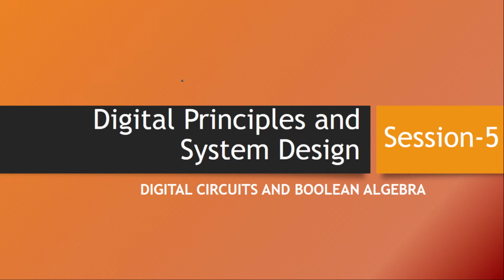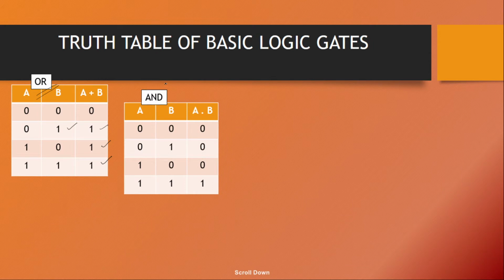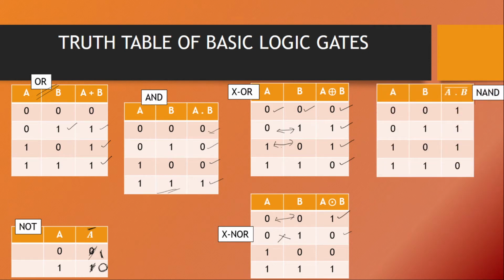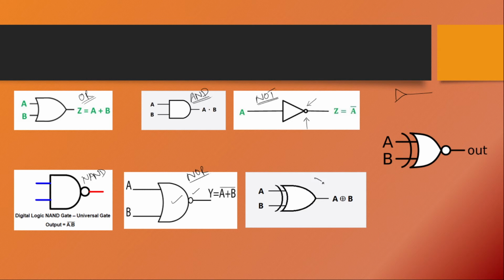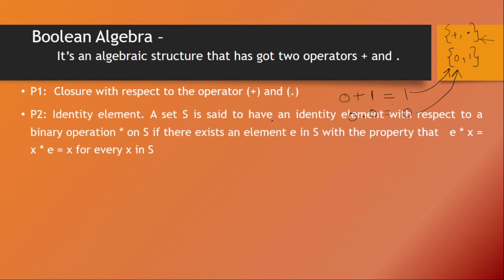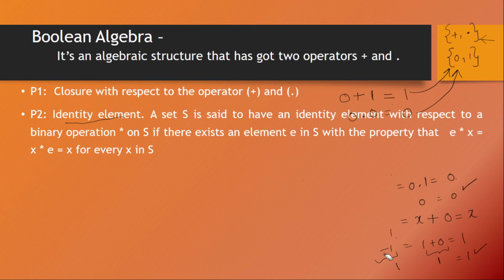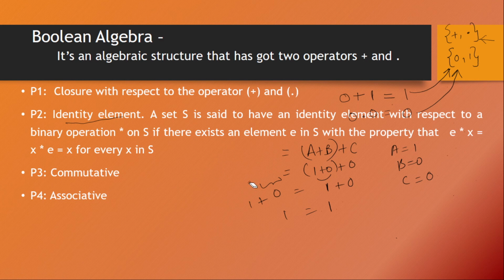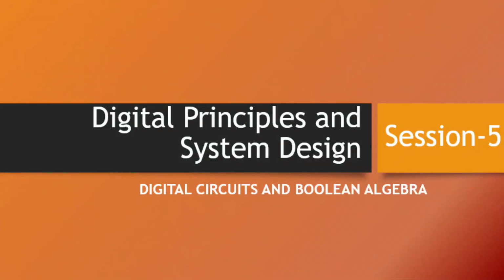Digital Principles&System Design | Boolean Algebra|Theorem|Postulates|What is Boolean Algebra ?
Hey dear learners!!
Happy to meet you all in this video.
This time I have come up with a course that supports lot of engineering learners.

This is a video series in Digital Principles and System Design
It incorporates ideas from Digital Electronics too

Here you will be learning about -
Basics of Boolean Algerbra |
Theorems |
Postulates|
What is Boolean Algebra |
Consensus Theorem||
Associative Law
Demorgans' Law
Commutative Law
Compliments of variables

I have designed this course in a practical and analytical paradigm

Take your time to learn these digital stuffs.

Happy Learning.